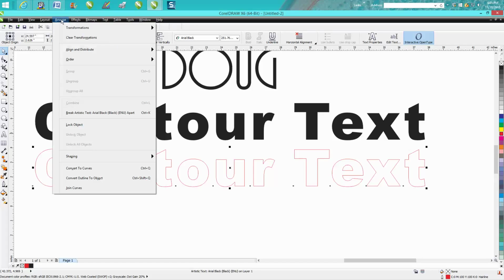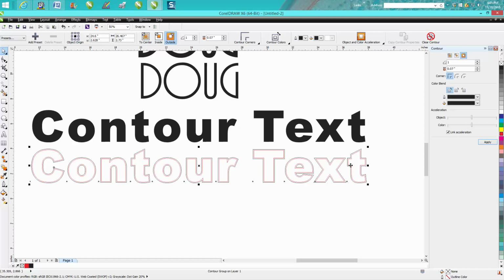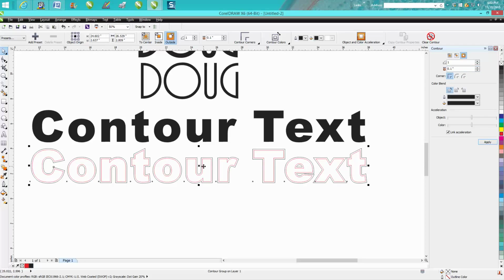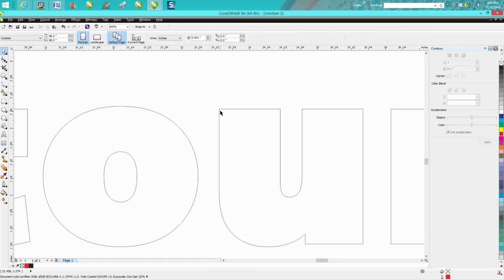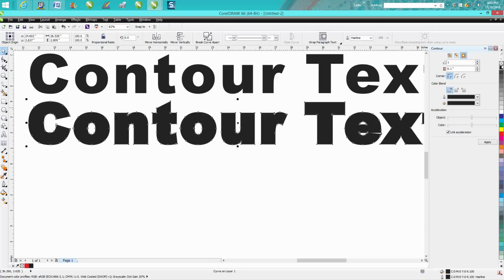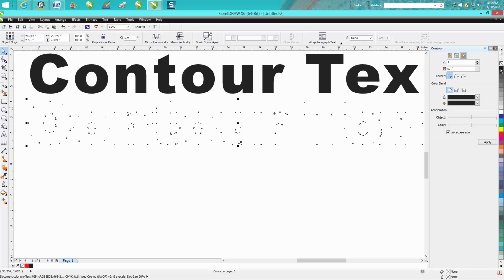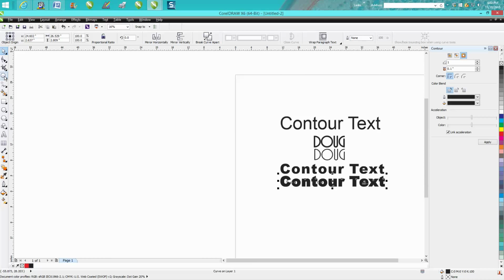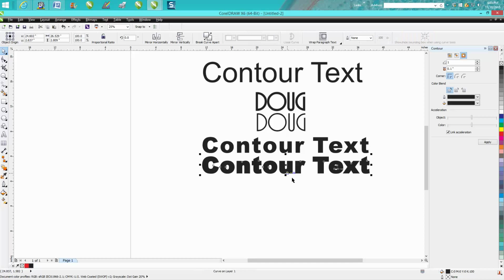Corel Draw Tips & Tricks Making your font bolder even if it's not a bold font